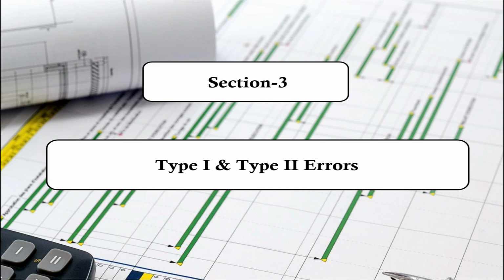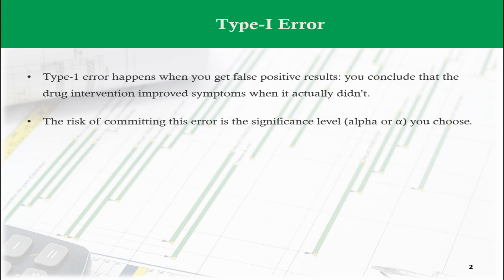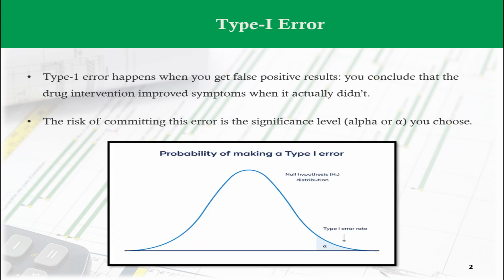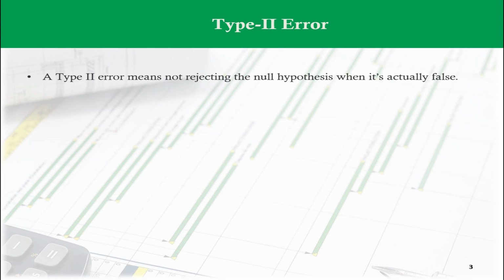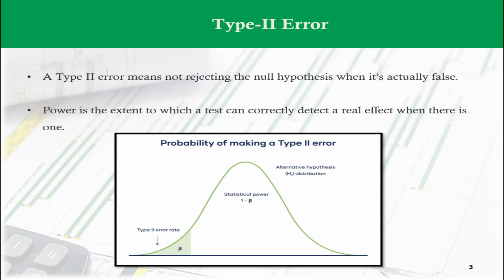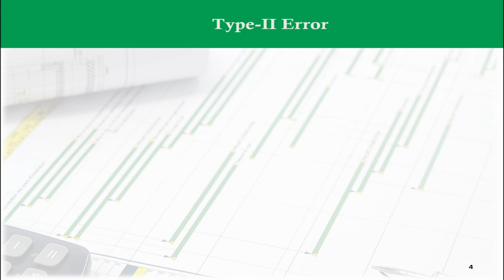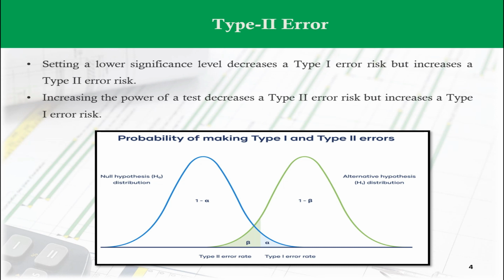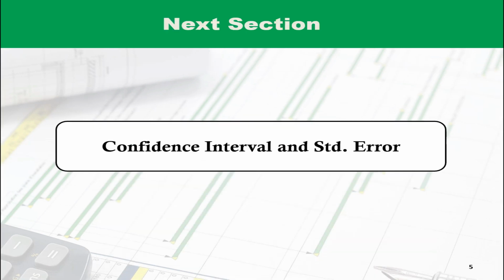Navigating Statistical Pitfalls: Understanding Type-1 and Type-2 Errors in Research 📊🔍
Dive into the intricacies of statistical analysis with our latest video, 'Unraveling Type-1 and Type-2 Errors.' 🎓 Explore the nuances of Type-1 Error, where false positives lead to erroneous conclusions about drug interventions. Understand the critical role of the significance level in mitigating this risk. 🚦 Delve into the complexities of Type-2 Error, where the null hypothesis isn't rejected when it should be. Sharpen your statistical acumen and enhance your research reliability. Join us on this journey of statistical precision! 💡